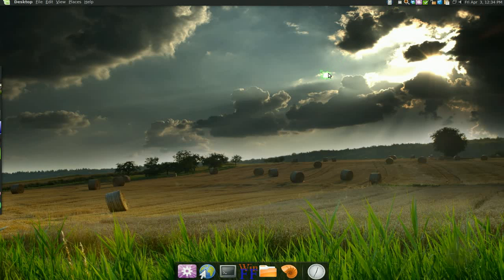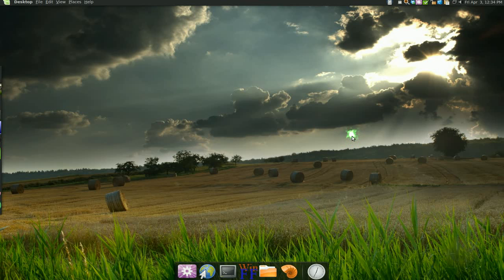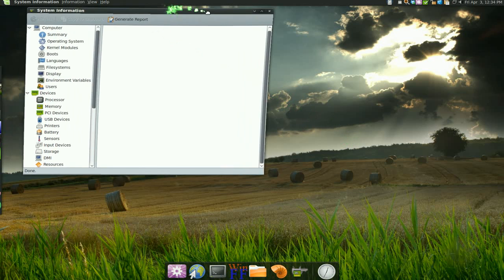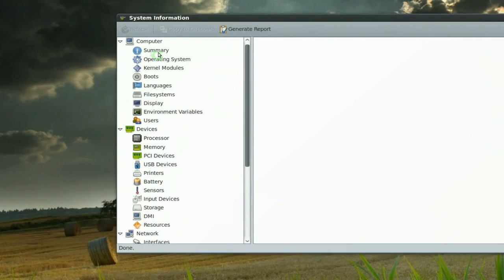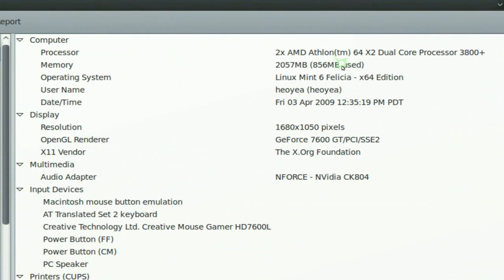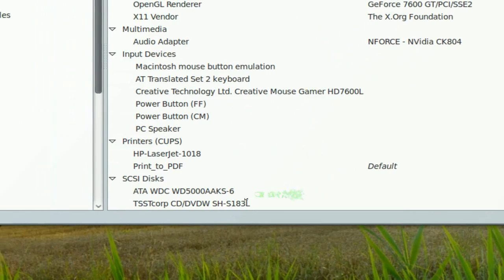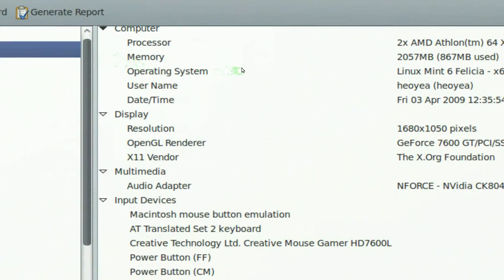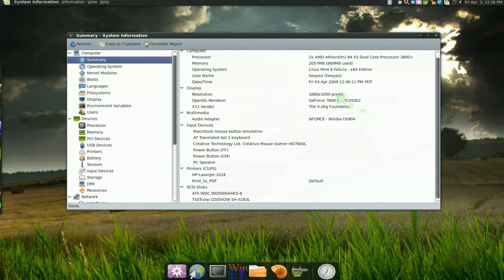Hardware Information Tool - Hardinfo - Linux Mint 6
NAME
       hardinfo - shows hardware information in a GTK+ window
DESCRIPTION
       hardinfo  parses  some  files  in  /proc  and displays their information in a user-
       friendly window.

       This manual page was written for  the  Debian  distribution  because  the  original
       program does not have a manual page.